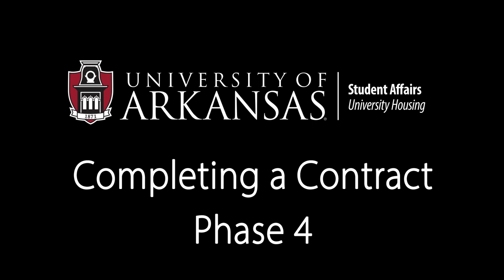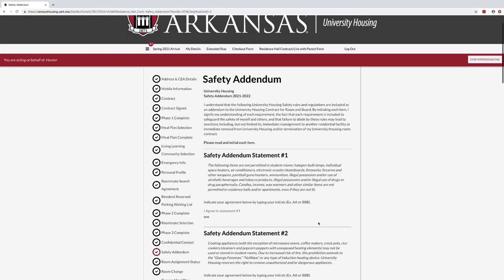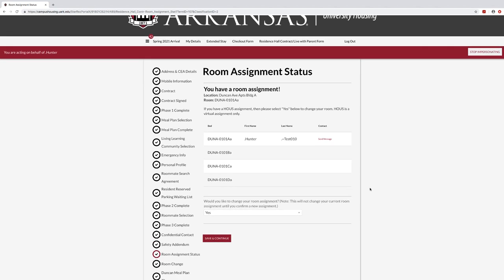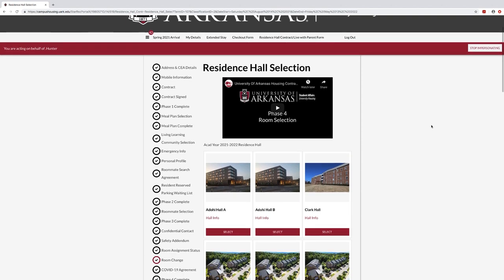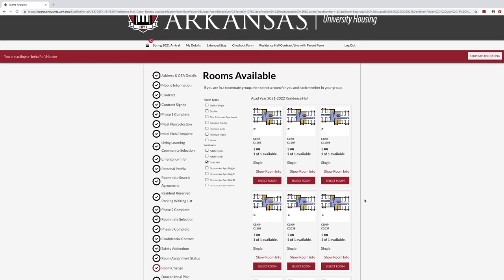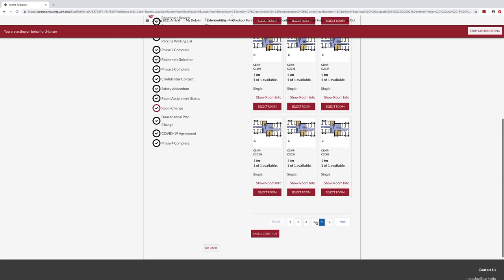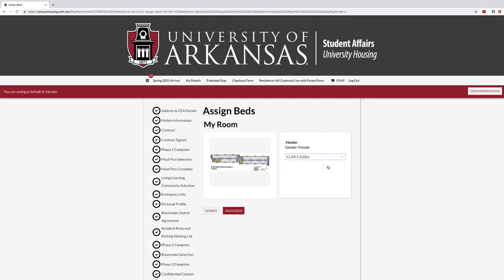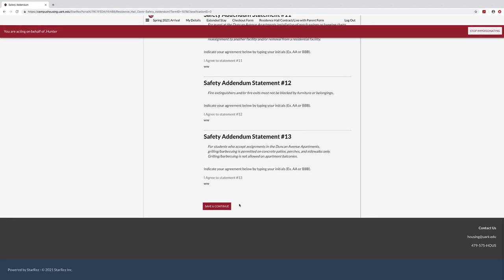University Of Arkansas Housing Contract - Phase 4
This video describes how to complete Phase 4 of the University of Arkansas Housing contract.

This video covers the room selection process.